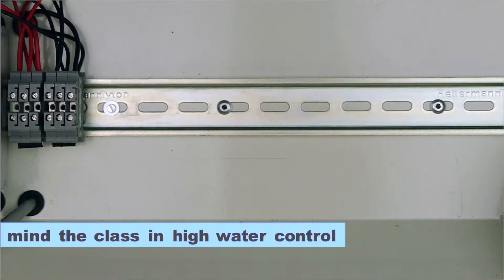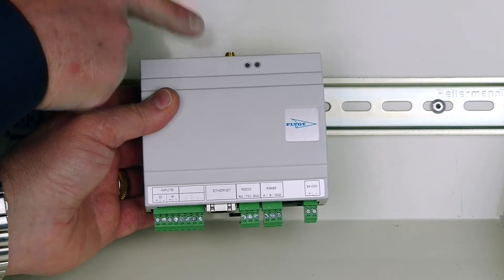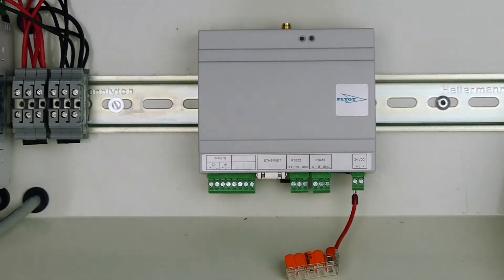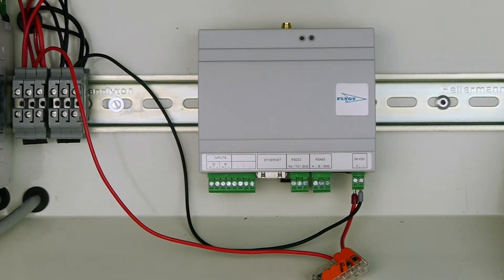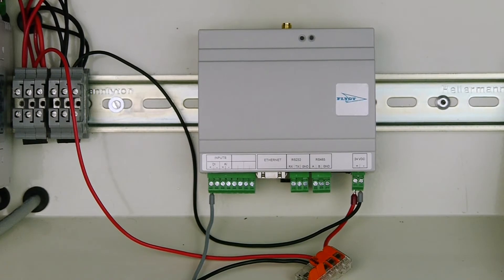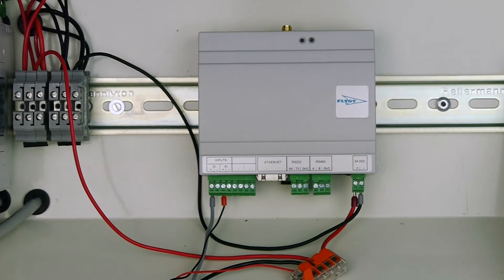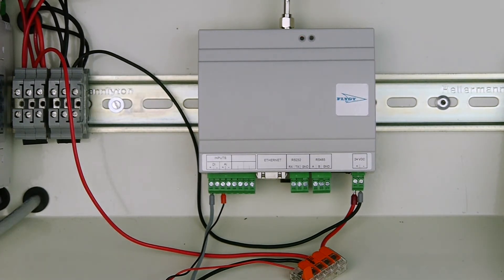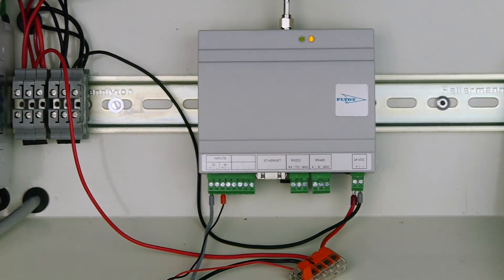Xylem Avensor V1 Connection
This video describes how to connect a very basic setup of the Avensor - CCD301 unit with Analog Input for water level and Digital Input for High water level. This is the first video in a series of videos for Avensor.